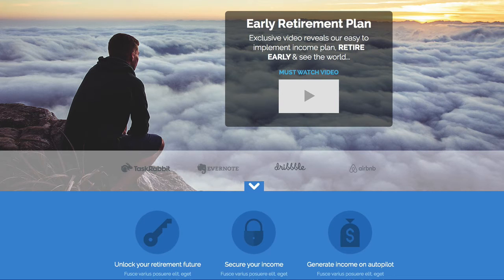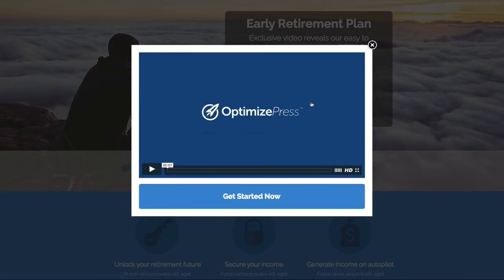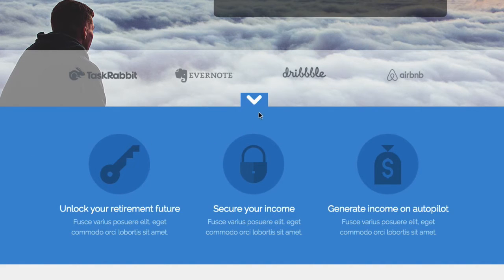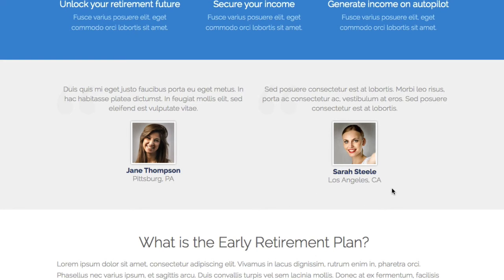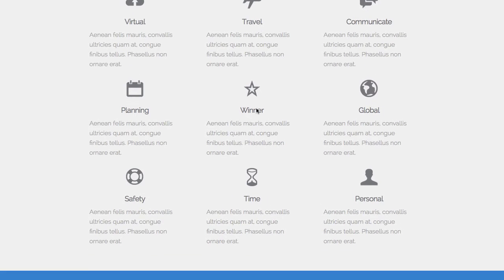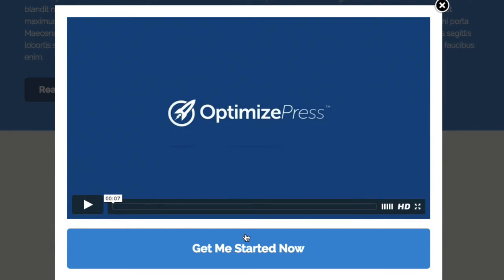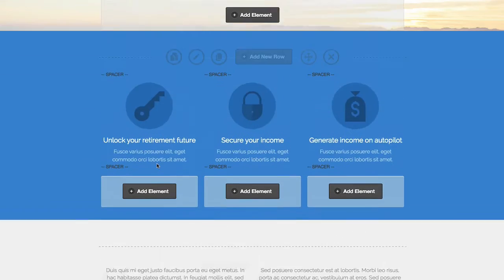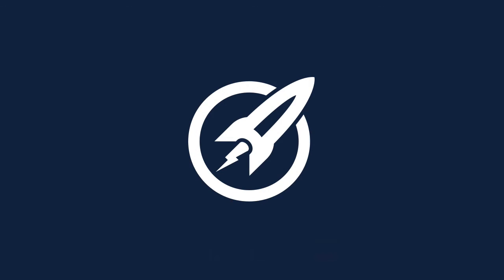OptimizePress Club: Style - Sales Page Template